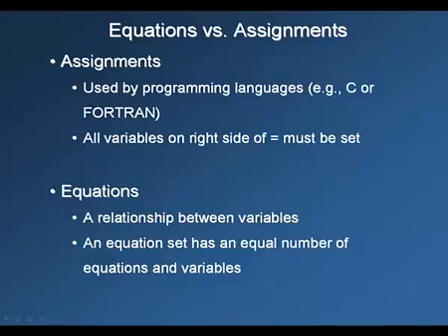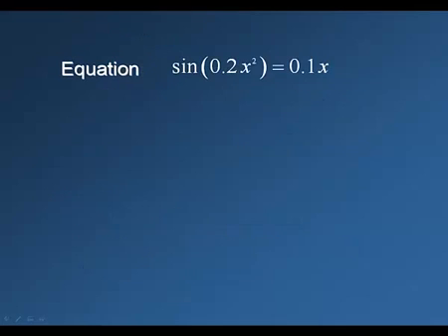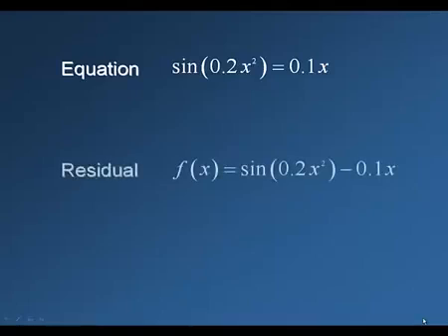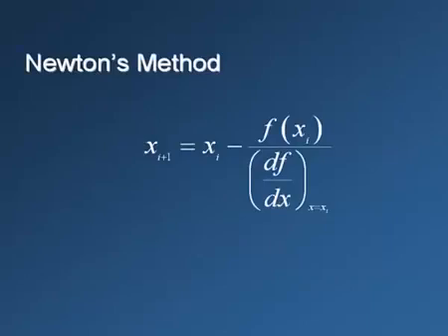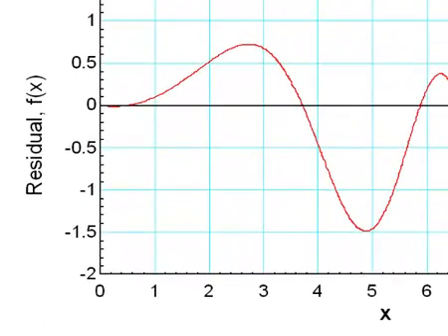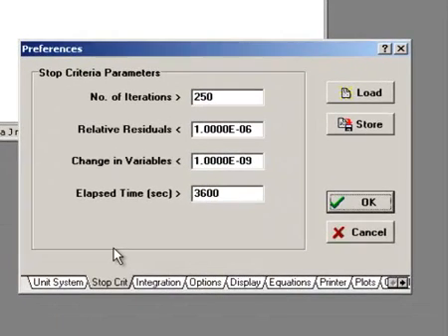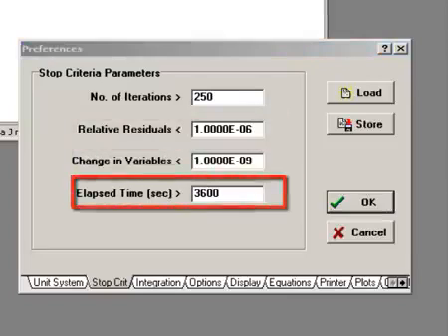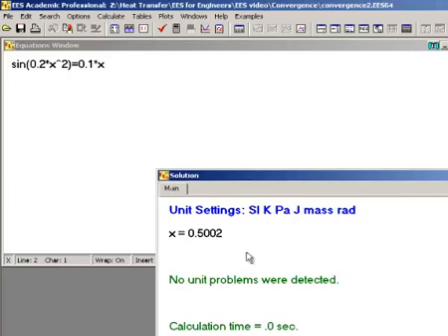Guess Values & Residuals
Discusses the importance of guess values and the meaning of residuals in EES.